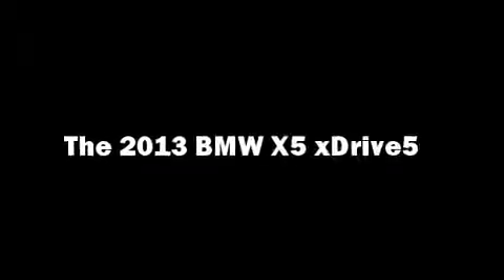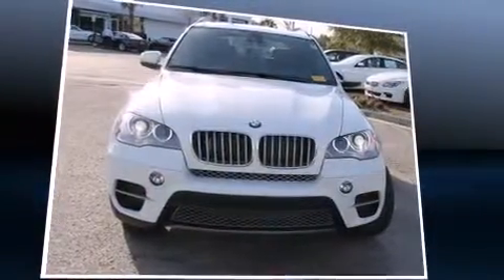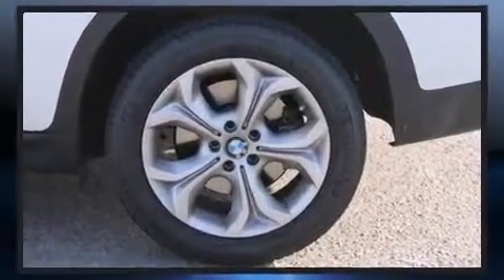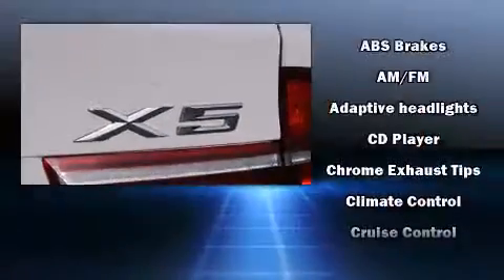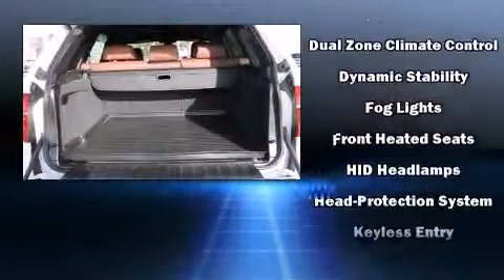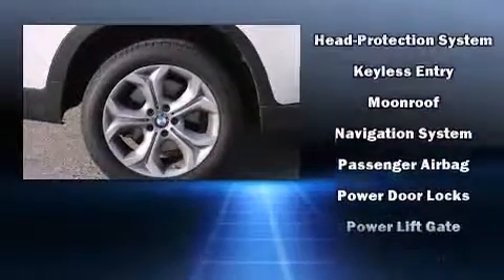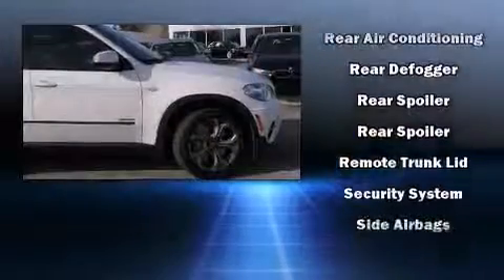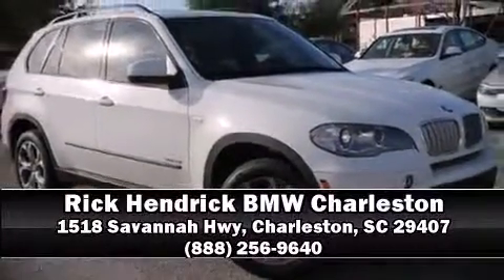2013 BMW X5 in Charleston, SC 29407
The 2013 BMW X5 xDrive50i. Turbocharger technology provides forced air induction, enhancing performance while preserving fuel economy. Top features include rain sensing wipers, leather upholstery, adjustable headrests in all seating positions, automatic dimming door mirrors, heated seats, telescoping steering wheel, power door mirrors and heated door mirrors, and power seats. With high intensity discharge headlights illuminating your path, you'll always appreciate maximum visibility. For drivers who enjoy the natural environment, a power moon roof allows an infusion of fresh air. BMW also prioritized safety and security with features such as: dual front impact airbags, front SIDE impact airbags, traction control, brake assist, anti-whiplash front head restraints, a panic alarm, an emergency communication system, and 4 wheel disc brakes with ABS. Sophisticated all wheel drive technology maintains a firm grip on the road. A Carfax history report provides you peace of mind by detailing information related to past owners and service records. Our aim is to provide our customers with the best prices and service at all times. Please don't hesitate to give us a call.